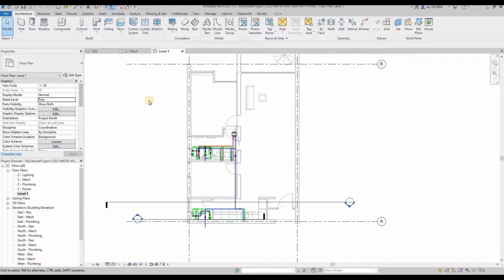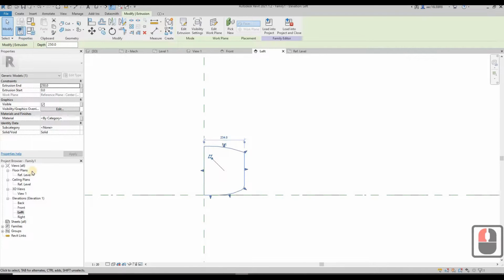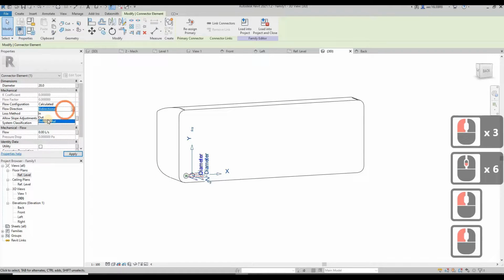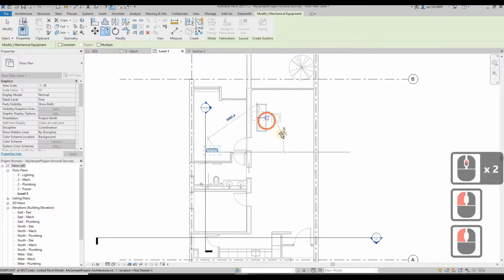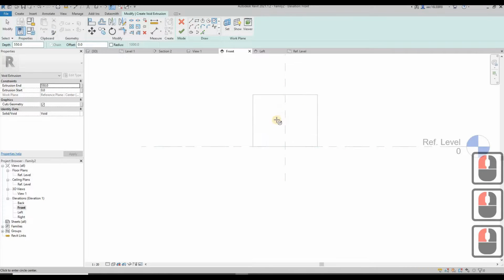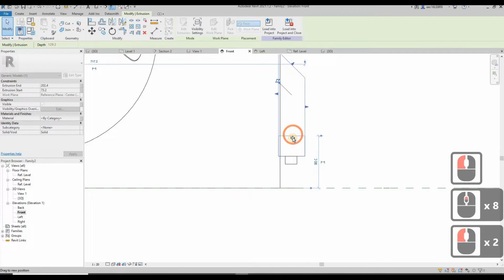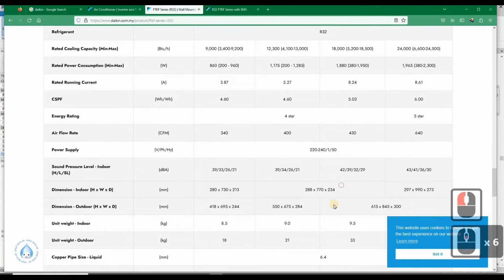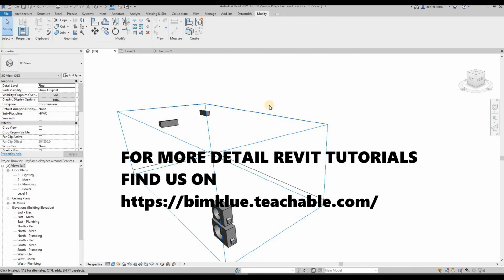BIMKLUE REVIT TUTORIAL - MEP SERIES - MODELING OF AIRCOND INDOOR AND OUTDOOR UNIT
BIMKLUE REVIT TUTORIAL - MODELING OF SMALL APARTMENT - MEP SERIES - HVAC - MODELING OF AIRCOND INDOOR AND OUTDOOR UNITS (SPLIT UNITS)

Here we go for our new chapter. In this series, we going to learn about modeling of HVAC services. Go through the tutorial with us to grab a general knowledge of Revit modeling!

We will support you throughout the learning sessions.